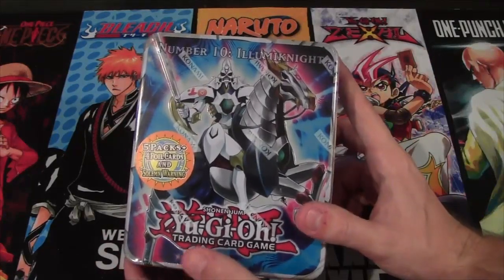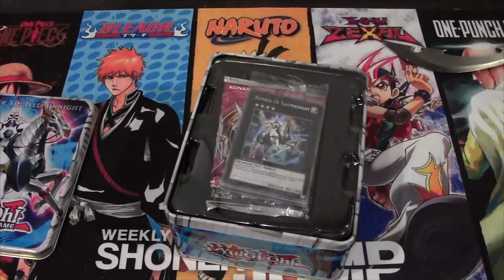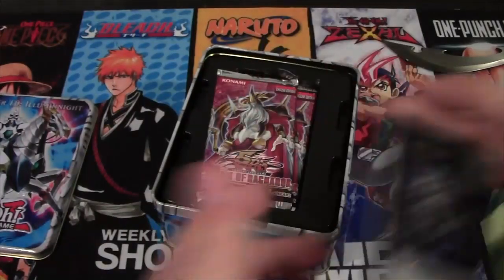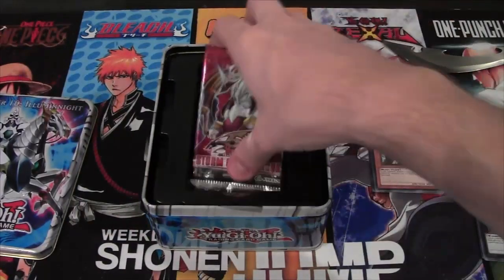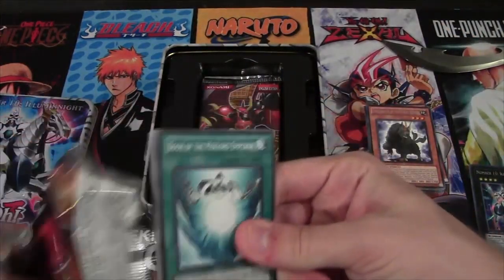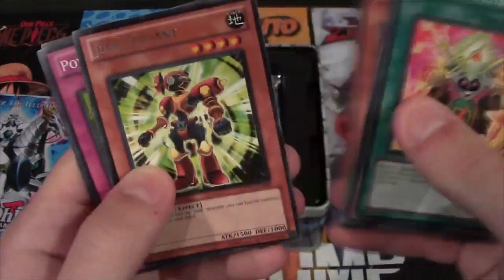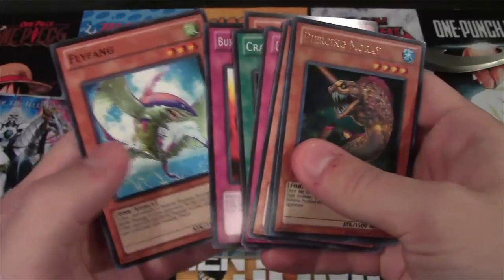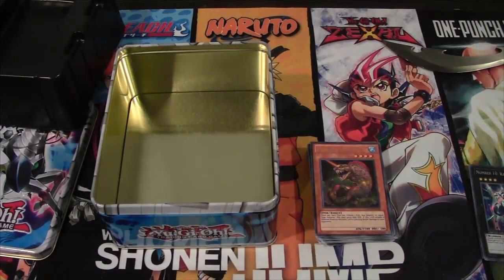Yugioh Number 10 Illumiknight Random Tin Opening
Here is a random tin opening for you all. What other packs should be do an opening video for in the future? I hope you all enjoy!

Part of The Duelist Alliance